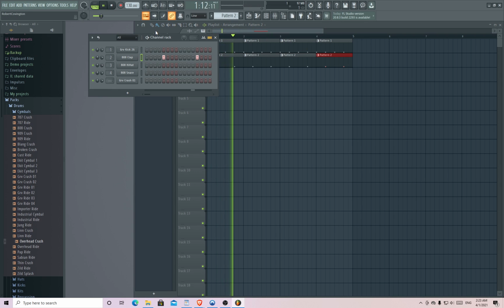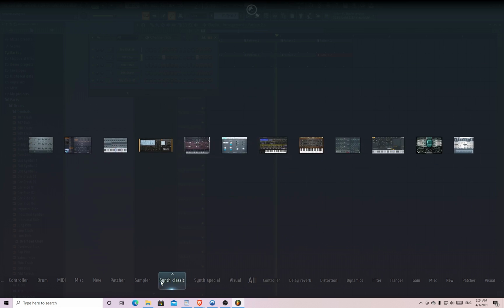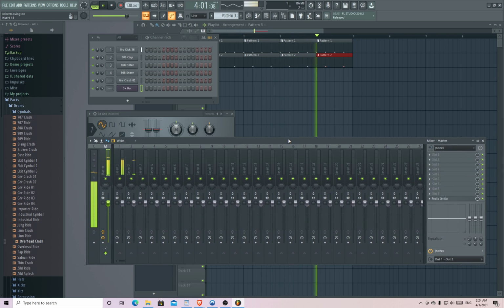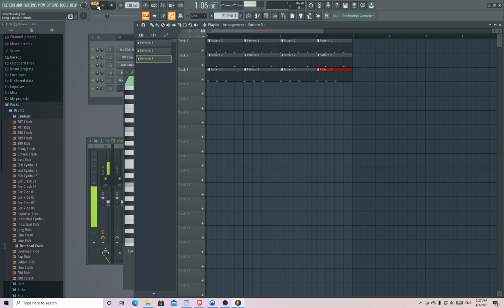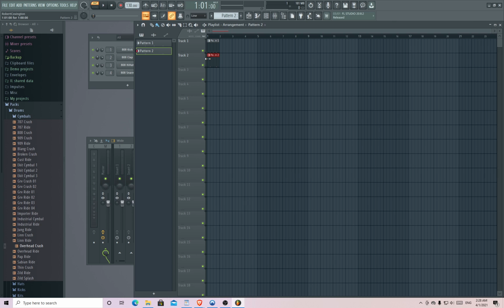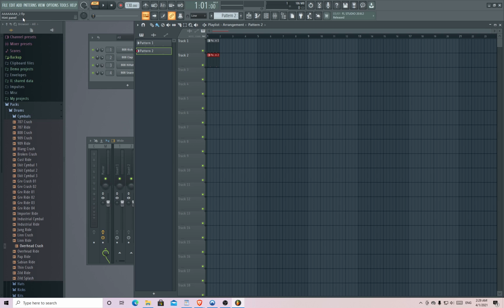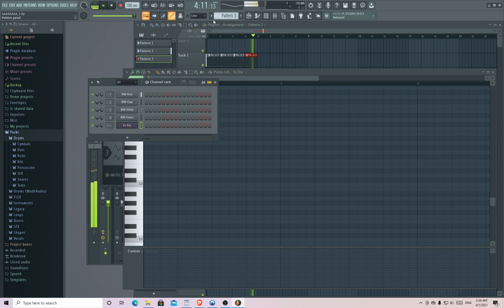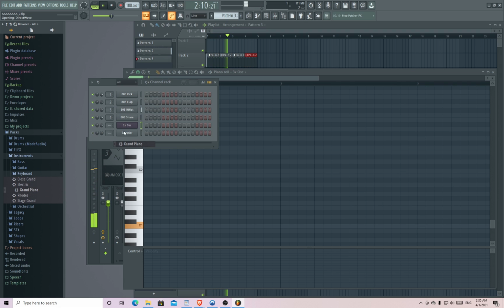Introduction to FL Studio for Absolute Beginners Tutorial (2021)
This video is meant to be an introduction tutorial to FL Studio for absolute beginners who are just starting with music production. This includes things such as how to make a first beat, how to add instruments, how to make a chord, and some of my tips for my creative process. If you have questions, please comment them. :)